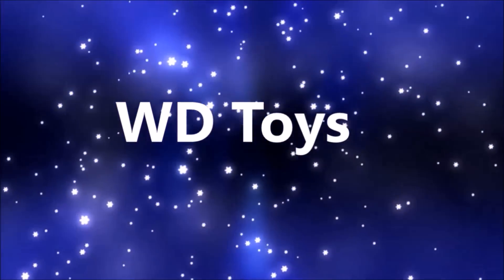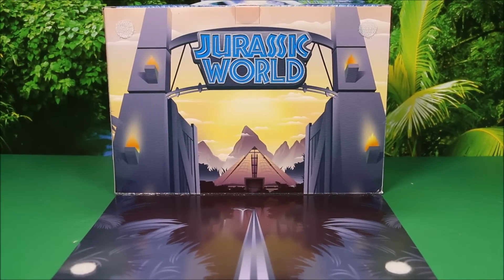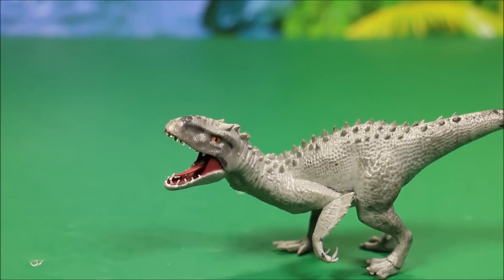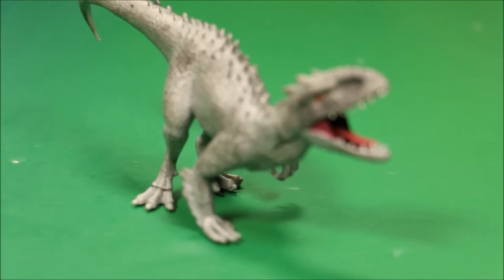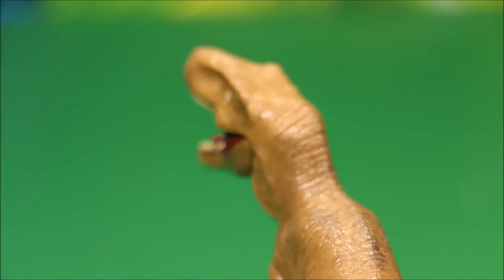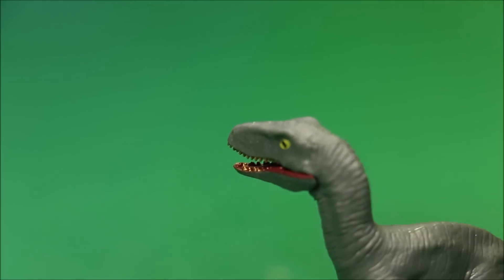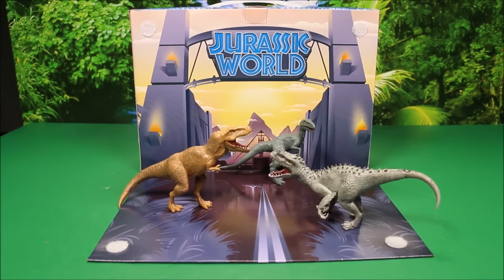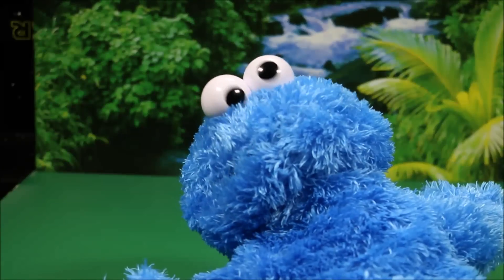Jurassic World 3 Figures Play Set Universal Studios Unboxing,Review By WD Toys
WD Toys presents New Jurassic World 3 Figures Play Set Universal Studios Indominus Rex, T-Rex Unboxing,Review. Dinosaur toys family fun for Youtube Kids